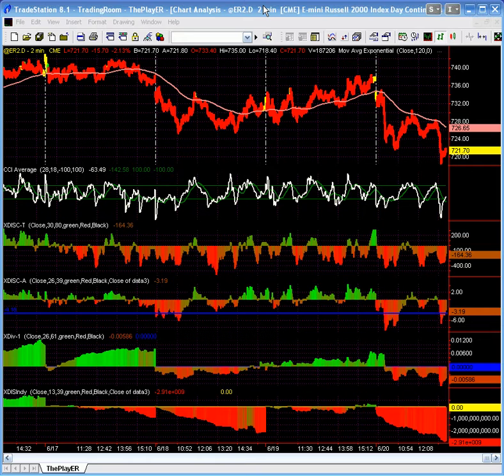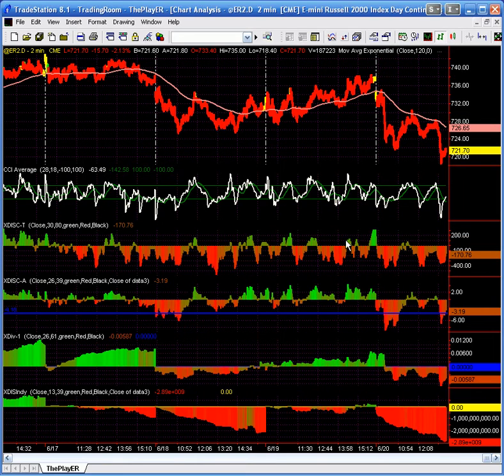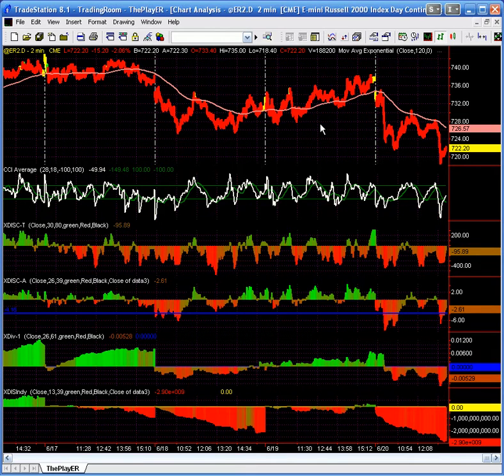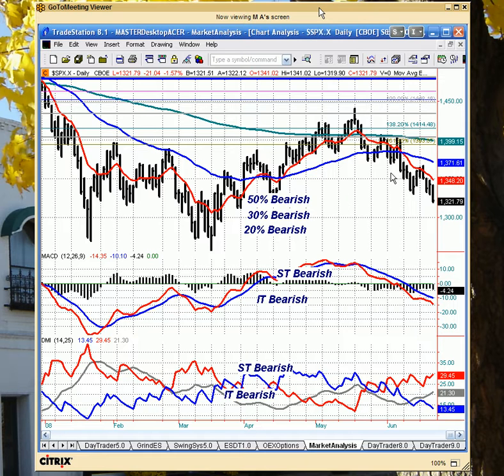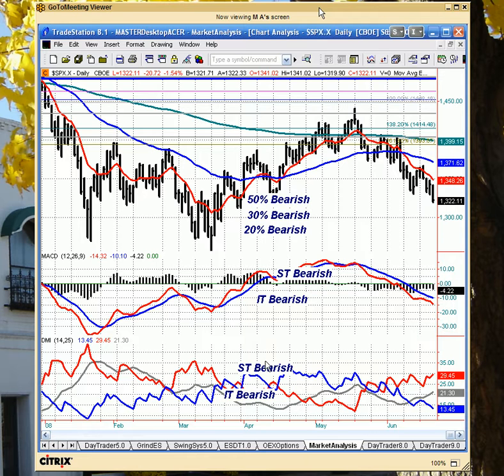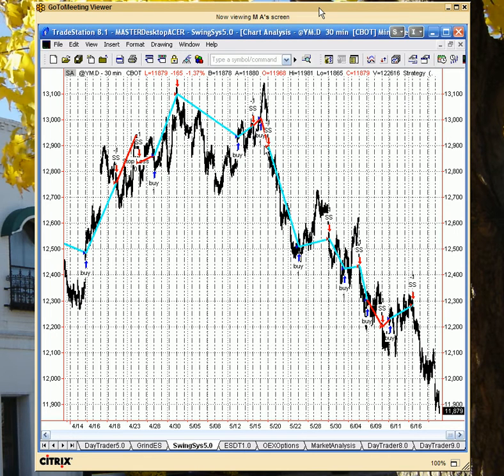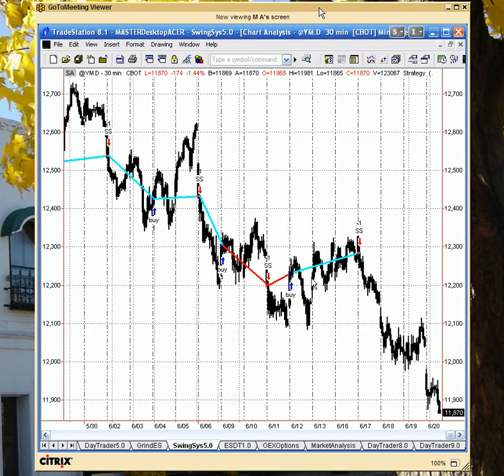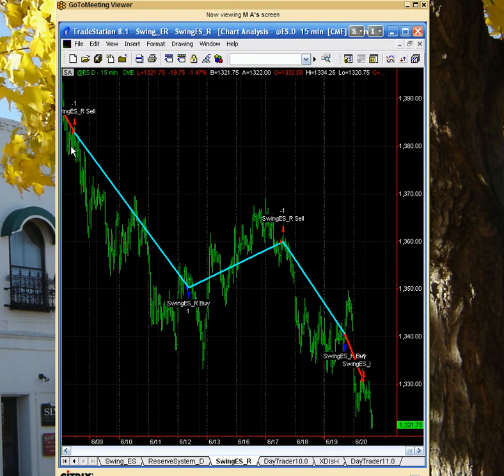06/20/08 Today's FREE Market Analysis & Trading Video